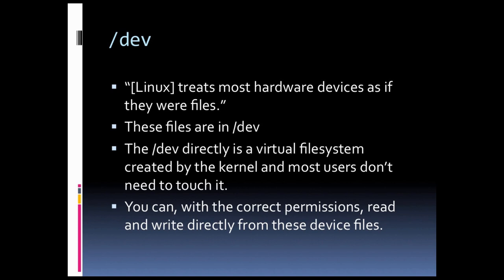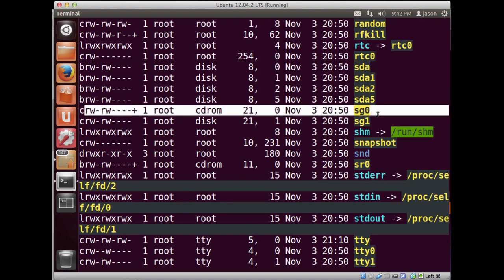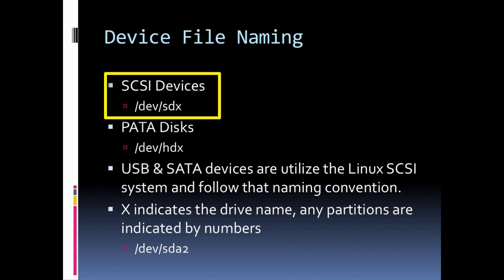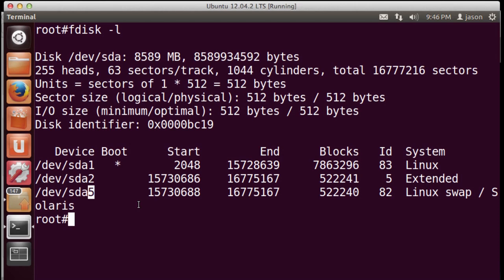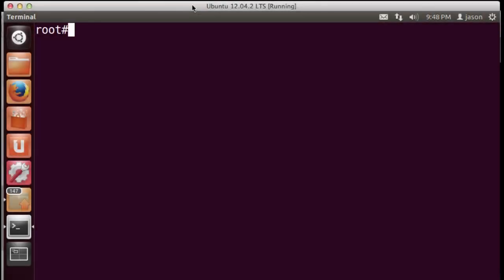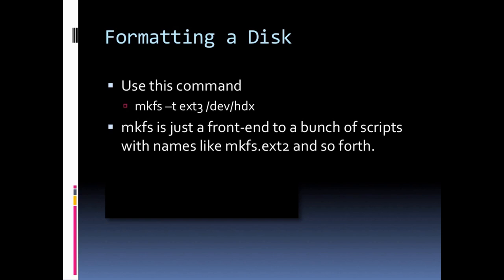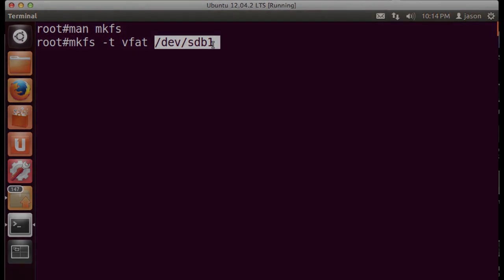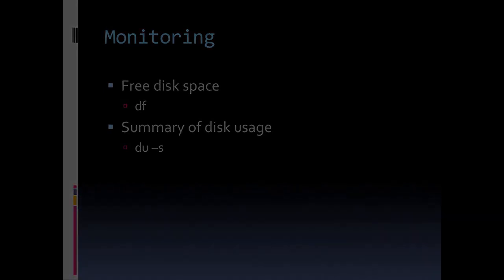Linux basics | storage Devices Types in Linux and commands | Linux Tutorials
Get started with Storage Device types in Linux platforms and basic commands.